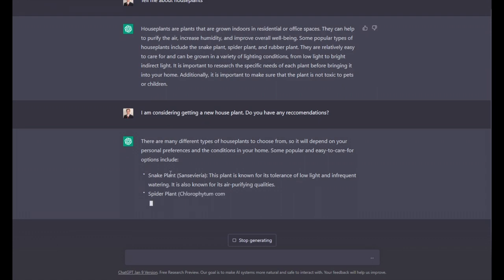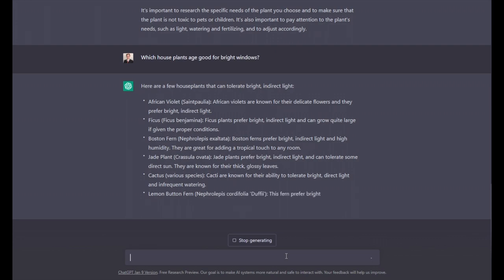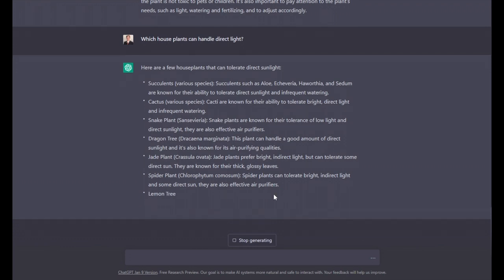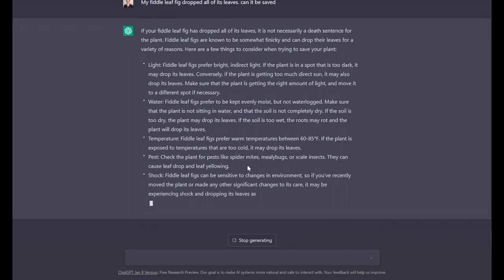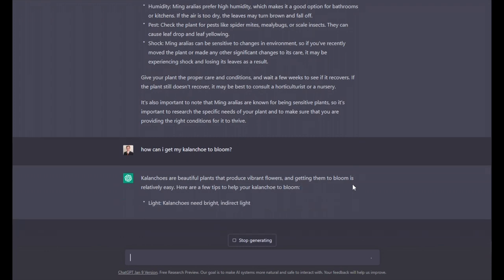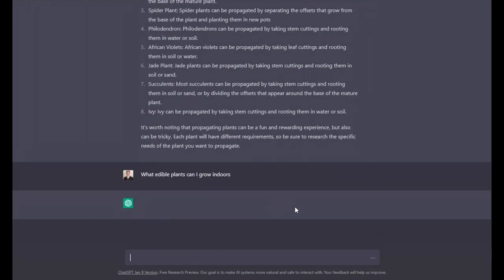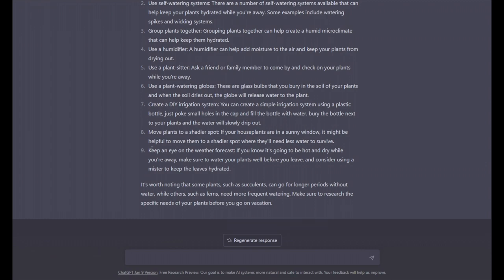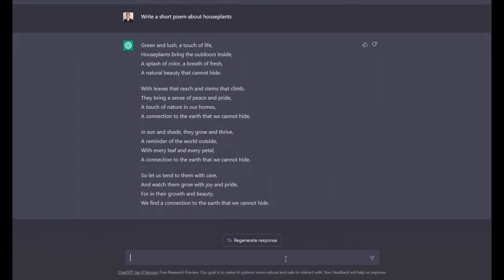Evaluating ChatGPT for Houseplant Care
I use ChatGPT to learn about houseplants. Some questions include; good houseplants to have for certain conditions, caring for unhappy houseplants, and finishing with a poem about houseplants. This video features some images from DALL-E as well. Essentially, it’s an AI houseplants video.